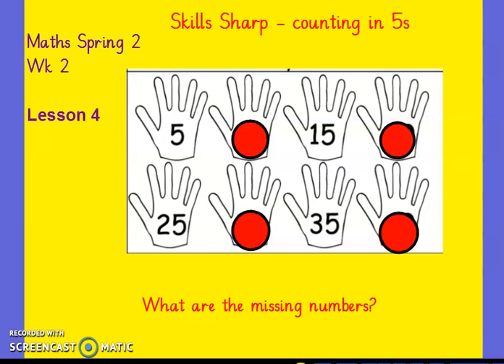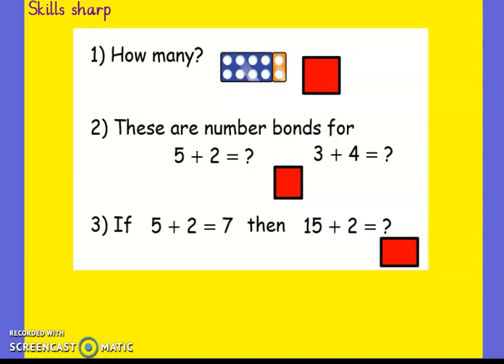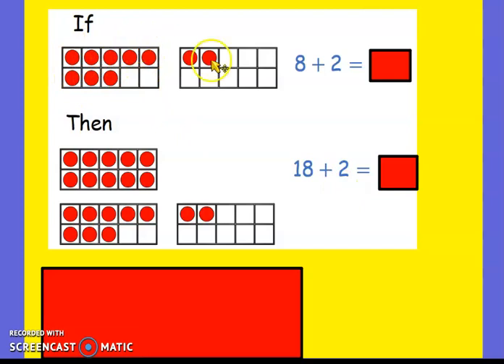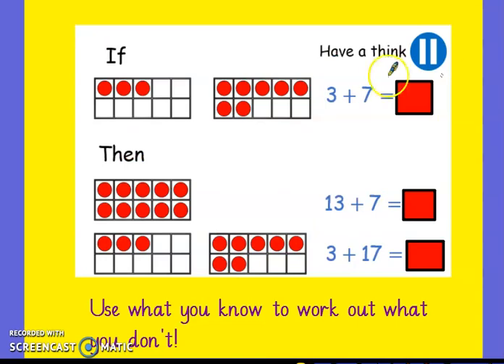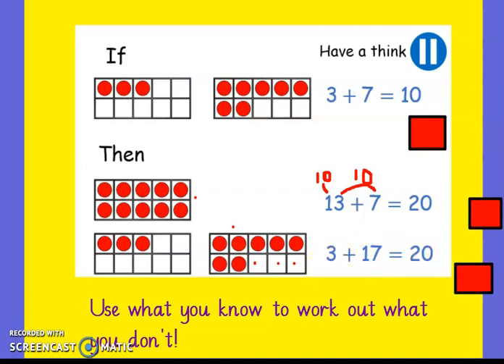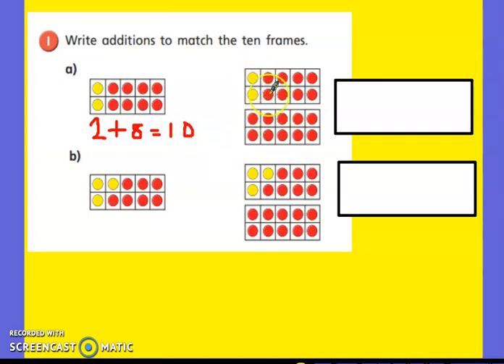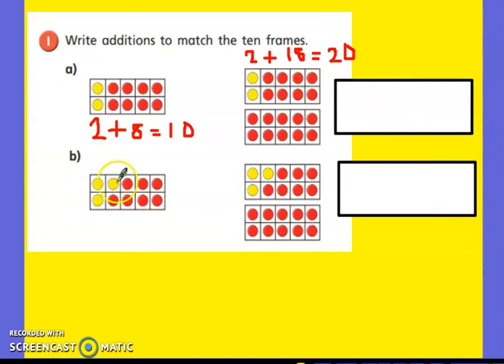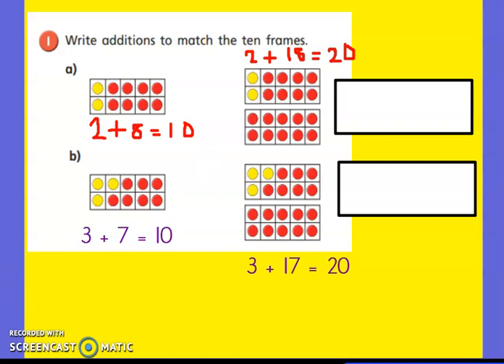y1 wk 2 lesson 4 maths